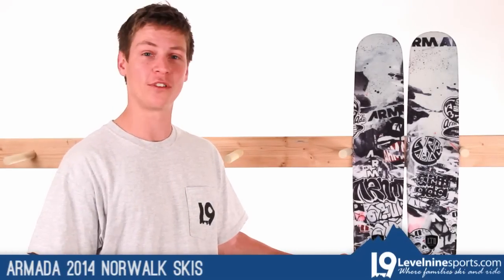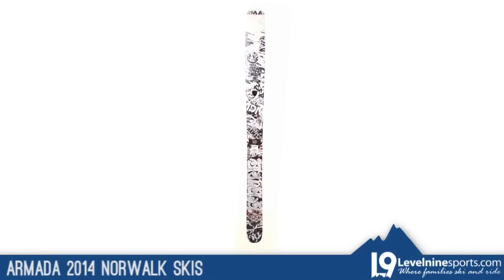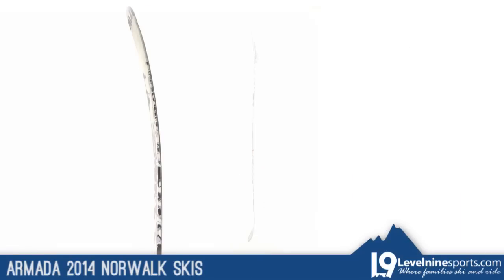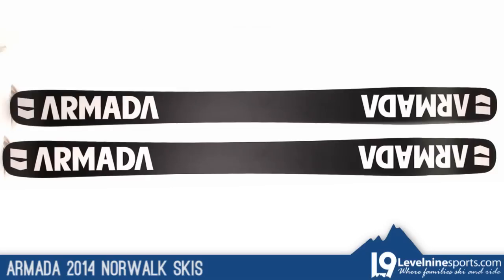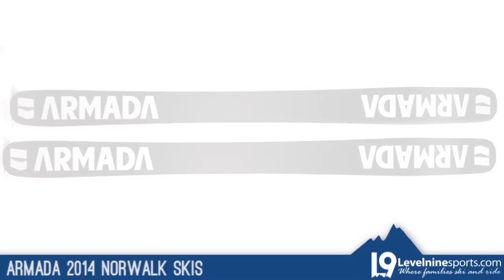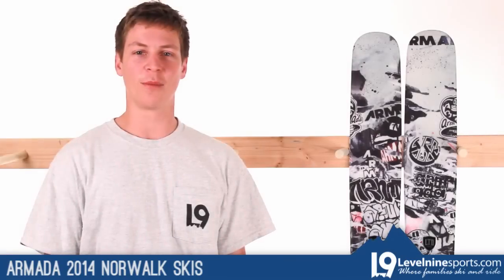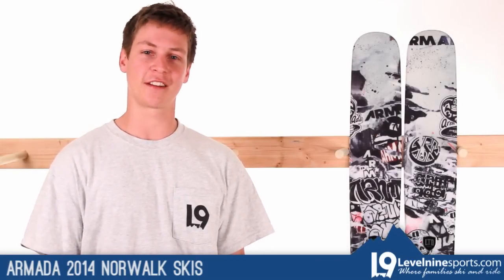Armada 2014 Norwalk Skis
The Armada Norwalk ski has a directional design meaning that the tip has rocker and is wider than the tail, which is not rockered. This is a design made popular by the Rossi S7 for those skiers who prefer a more traditional feel to their skis and spend very little (if any) time skiing switch. At 115mm, the Norwalk can smash through the sloppiest April crud and will feather through the deepest February powder with ease while subsequently making proper turns down groomers. Graffiti graphics and all, the Norwalk truly is a fantastic powder ski!